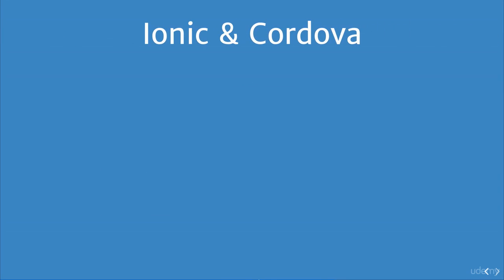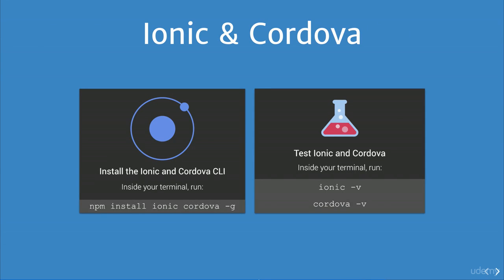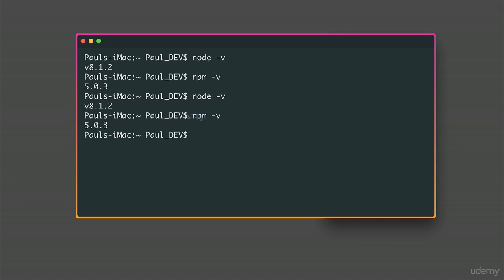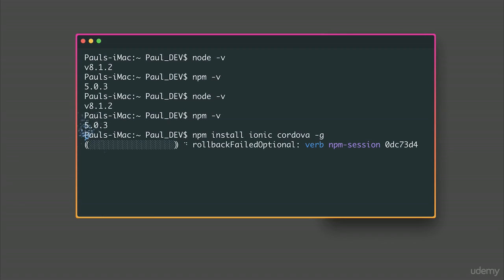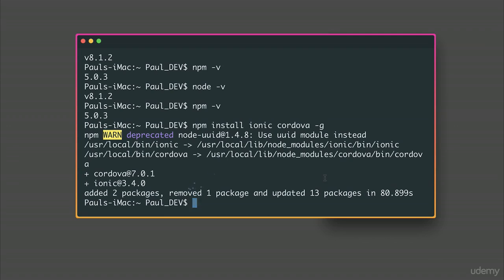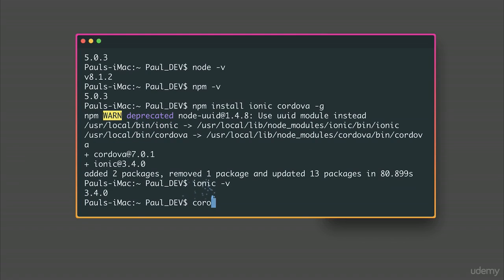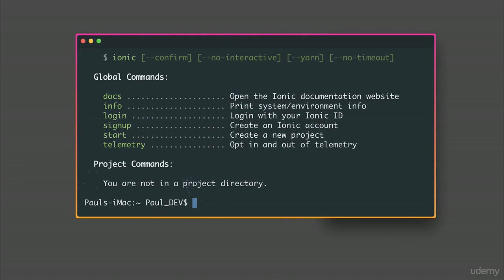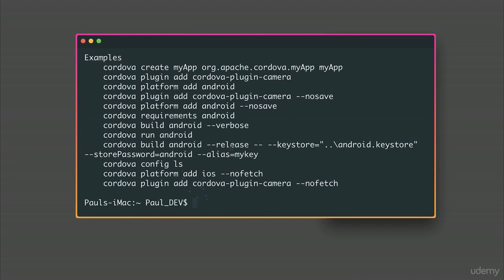007 Ionic and Cordova Setup